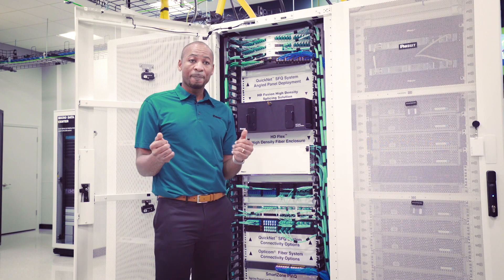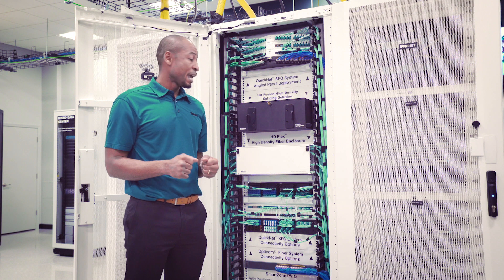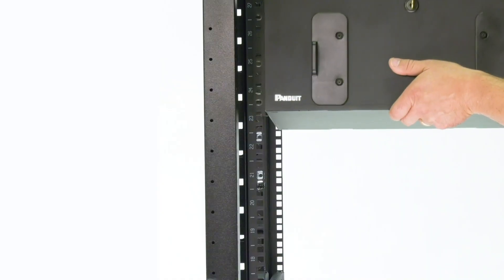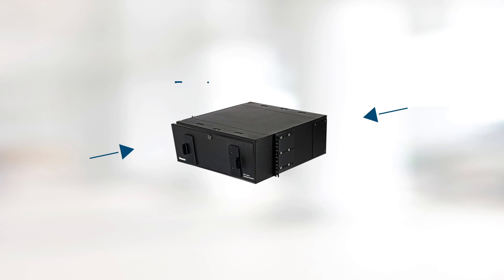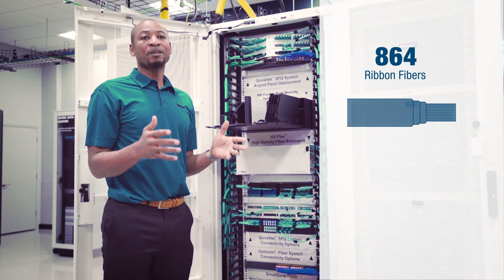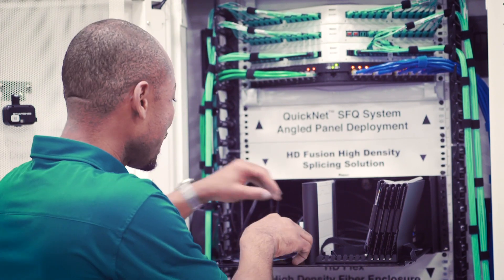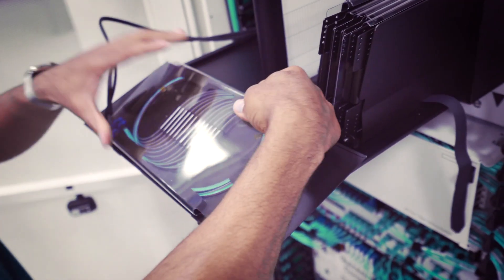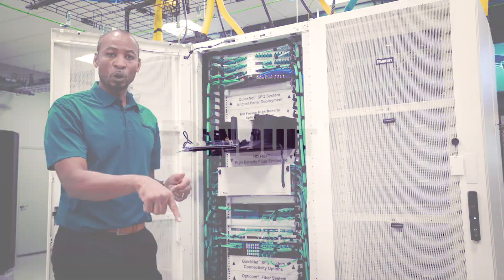Panduit HD Fusion Rack Mount Splicing Solution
Panduit's HD Fusion Fiber Splicing Enclosure houses, organizes, manages and protects fusion splices for large fiber count cables. The HD Fusion can handle up to 576 single fiber cables and 864 ribbon fiber cables.